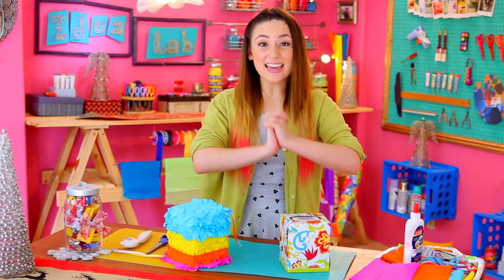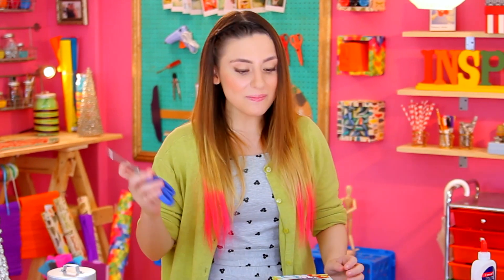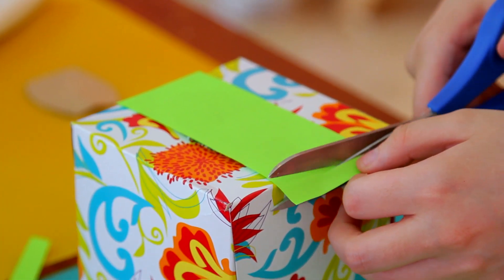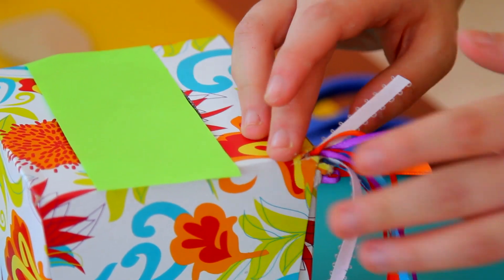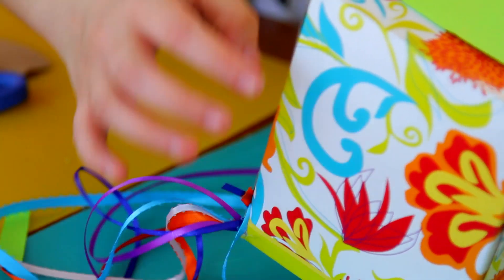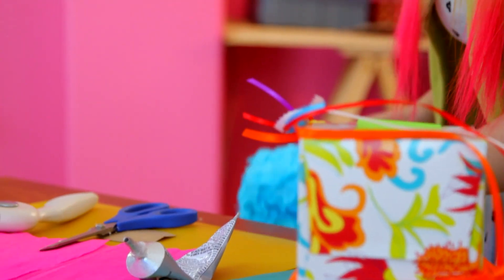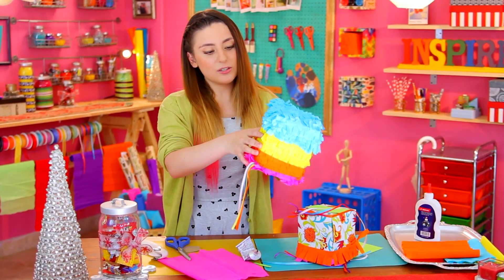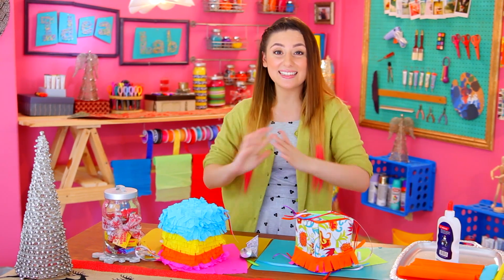DIY: Make your own Piñata - Idea Lab: Raiza Revelles (English)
Raiza gives us a great idea on how to create and decorate a very original piñata for the upcoming festivities.